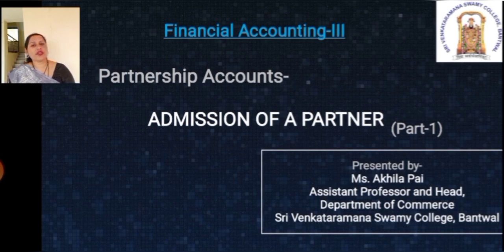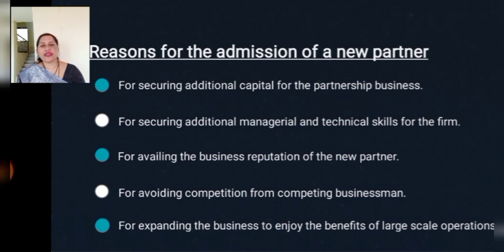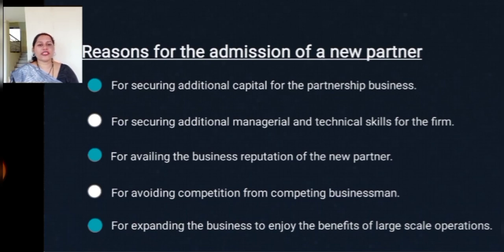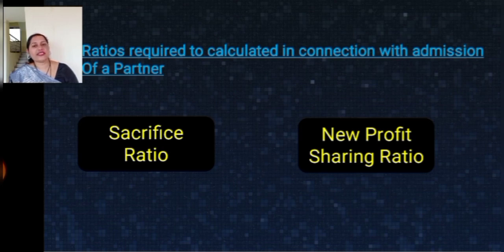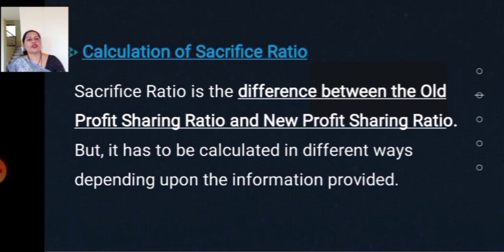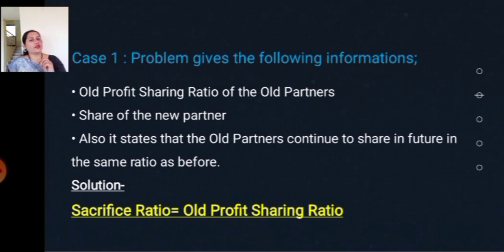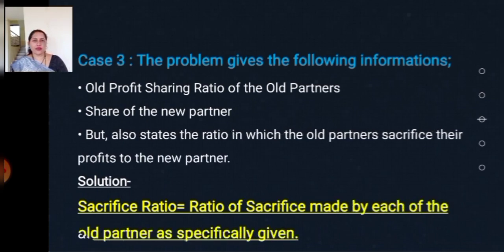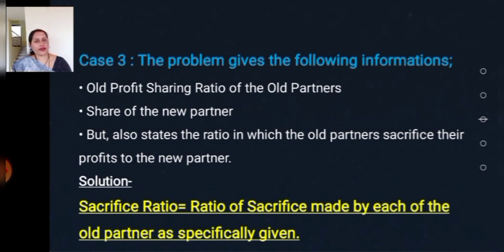II B.Com-Financial Accounting-III : Admission of a Partner(Part 1)